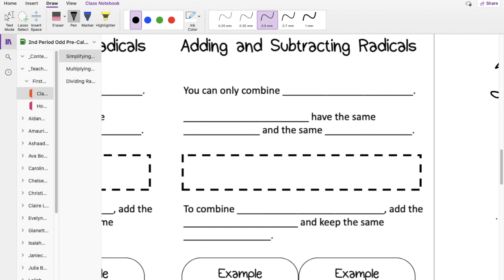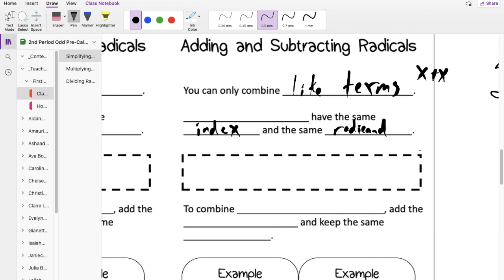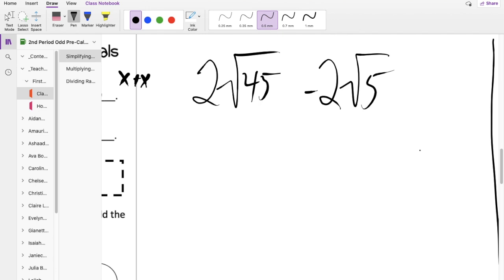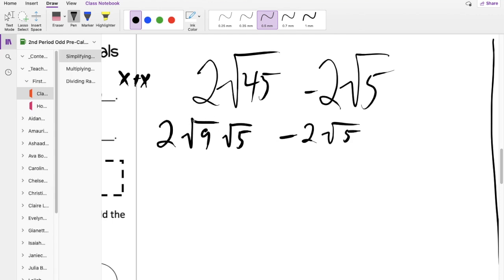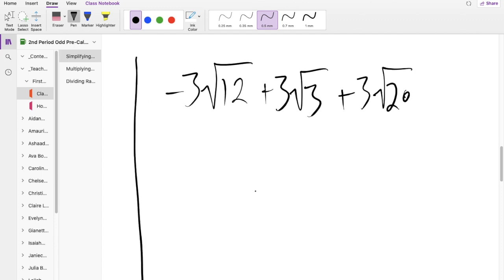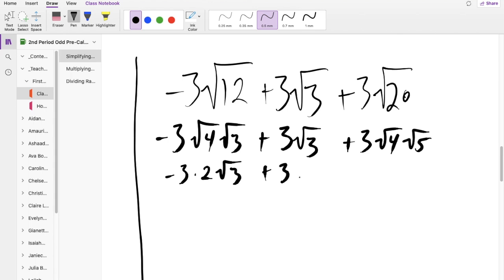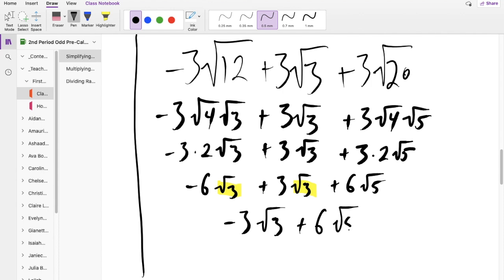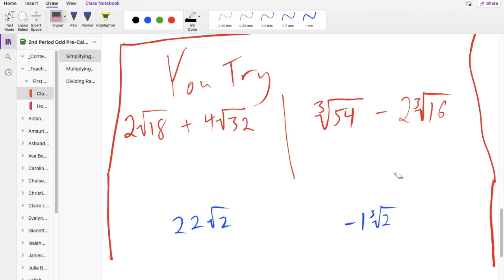PC - Adding/Subtracting Radicals